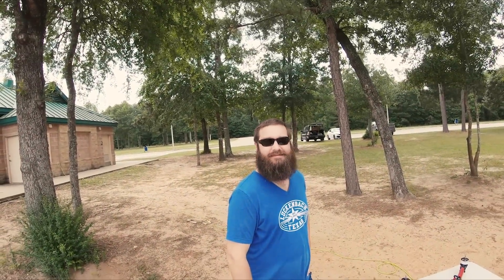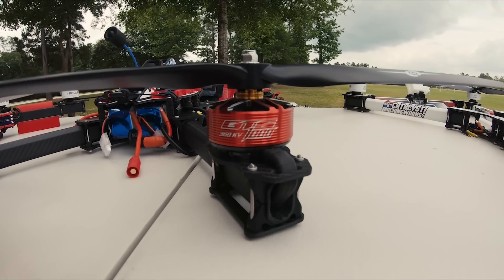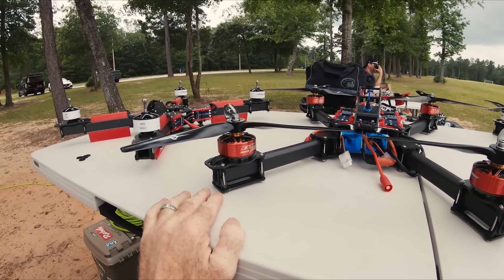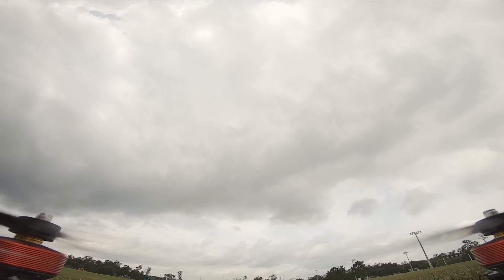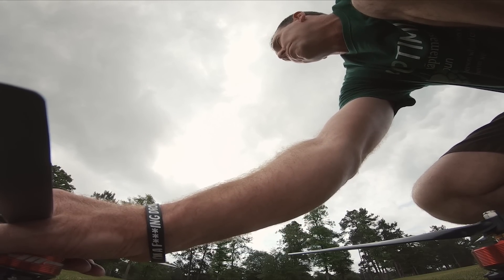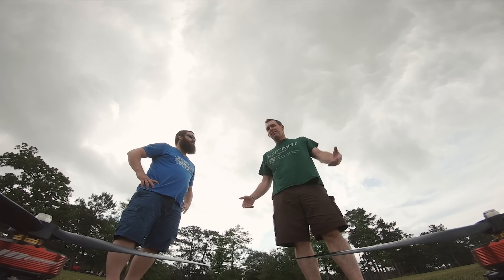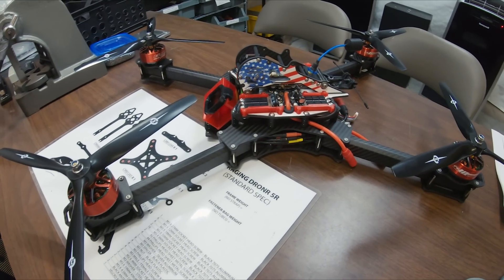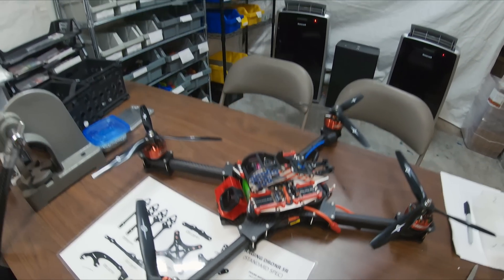RCINPOWER XCLASS Motor Review (PART 2 Flight Testing)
This is part two of my review of the new RCINPOWER motors for Xclass / Beast Class racing drones. This video is actual flight testing using our Cannonball beast class frame.

Some info on this motor:

Specification:
Brand Name: RCINPOWER
Model: GTS4715
Item Name: 4715 360KV 490KV 650KV Motor
KV: 360KV / 490KV / 650KV ( Optional)
Color: Red / Pink ( Optional)
Input Voltage: 10-12S @ 360KV
                         6-8S @ 490KV
                         4-6S @ 650KV
Version: CW Screw Thread
Quantity: 1 PC
Configuration: 12N14P
Stator Diameter: 47mm
Stator Length: 15mm
Shaft Diameter: 8mm ( Hollow)
Idle Current(10V): 1.2A@360KV ; 1.65A@490KV  ;  2.9@650KV
Max. Con. Power (180S): 3600 W@360KV ;3000W@490KV ; 2500W@650KV
Internal Resistance: 28mΩ@360KV; 20mΩ@490KV ; 14mΩ@650KV
Max. Current(30s):  80A@360KV; 90A@490KV;  100A @650KV
Motor Dimension(Dia*Len): 57.6x36mm
Weight: 275g (no wires